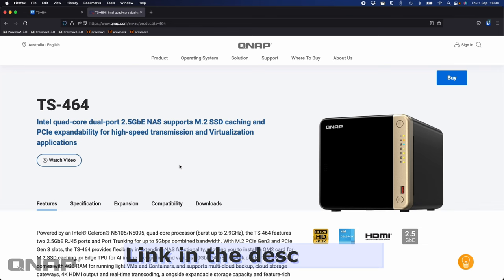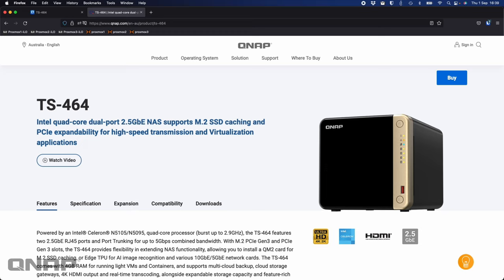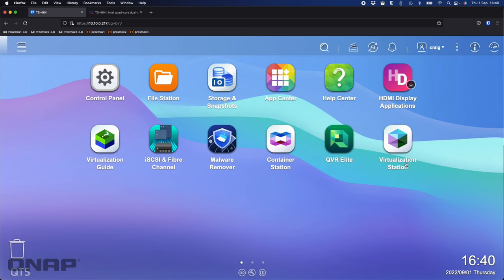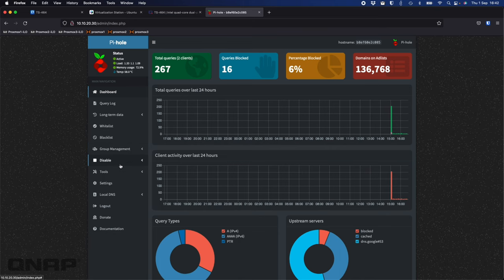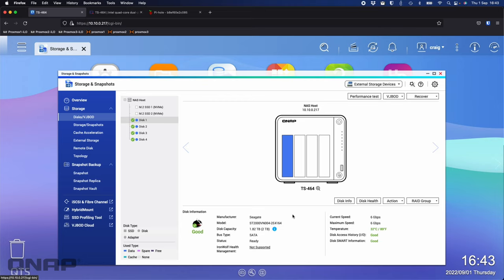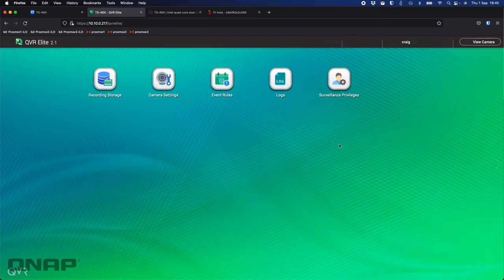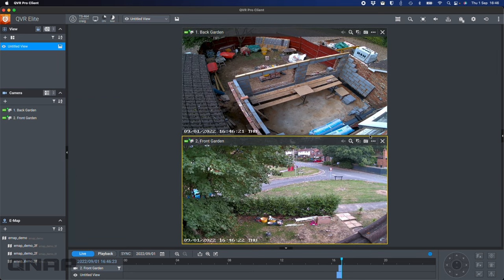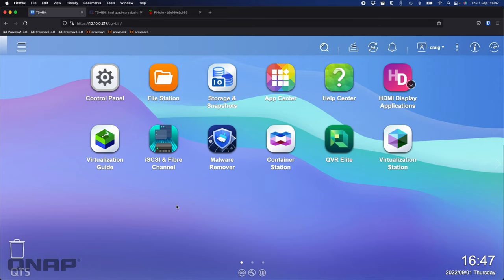🔥QNAP & Seagate GIVEAWAY🔥 QNAP TS-464 & 4 x 2Tb Seagate IronWolf Drives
The BEST Answer wins!

The competition opens on 5th September 2022
A winner will be chosen on 23rd September 2022!

Powered by an Intel® Celeron® N5105/N5095, quad-core processor (burst up to 2.9GHz), the TS-464 features two 2.5GbE RJ45 ports and Port Trunking for up to 5Gbps combined bandwidth. With M.2 PCIe Gen3 and PCIe Gen 3 slots, the TS-464 provides flexibility in extending NAS functionality, allowing you to install a QM2 card for M.2 SSD caching, or Edge TPU for AI image recognition and various 10GbE/5GbE network cards. The TS-464 comes with 4GB RAM for running light VMs and Containers and supports multi-cloud backup, cloud storage gateways, 4K HDMI output and real-time transcoding, alongside expandable storage capacity and feature-rich apps to perform as a cost-efficient, reliable 2.5GbE NAS.

Up to 5 Gbps transfer speeds can be achieved by setting port trunking with the two built-in 2.5GbE (2.5G/1G/100M) ports.

Dual M.2 PCIe Gen 3 slots enable NVMe SSD caching or SSD storage pools for improved performance or Edge TPU for AI image recognition.

Install a PCIe Gen3 x2 card to expand the core functionality of the TS-464, including a Multi-Gig 10GbE/5GbE/2.5GbE network card, a QM2 card, or a USB 3.2 Gen 2 (10Gbps) card.

Qtier™ auto-tiering technology and SSD caching enable constant storage optimization.

4K H.264 hardware decoding and real-time transcoding for a smooth big-screen multimedia experience.

The TS-464 supports SSD caching and features two M.2 slots that support M.2 PCIe NVMe SSDs1 with 2280 form factors (sold separately) for boosting overall NAS performance. Qtier™ technology can also be used to empower the TS-464 with auto tiering that helps continuously optimize storage efficiency across all installed storage devices.

IronWolf
NAS-optimised HDDs — offering performance, capacity, and high workload with CMR technology and AgileArray™ firmware.